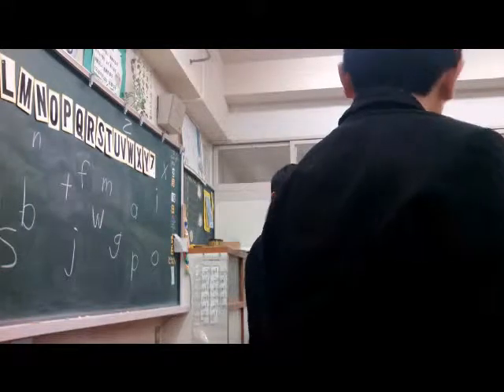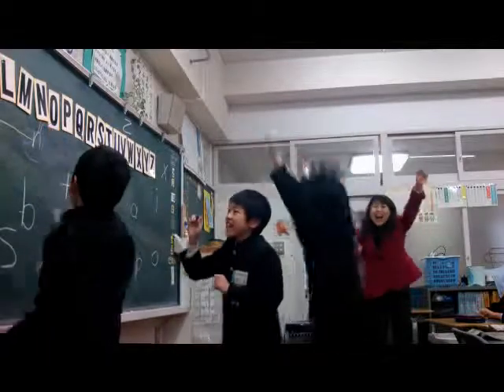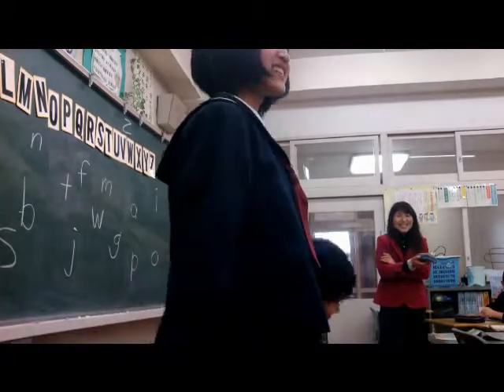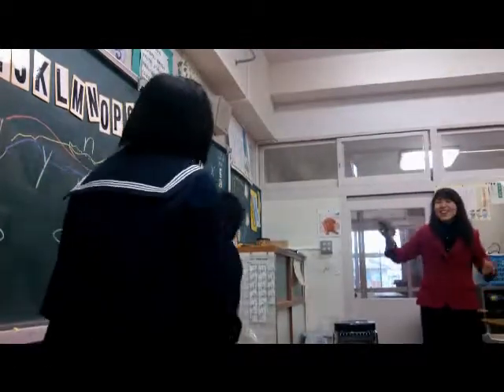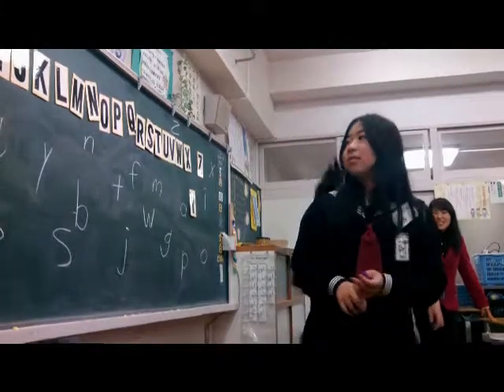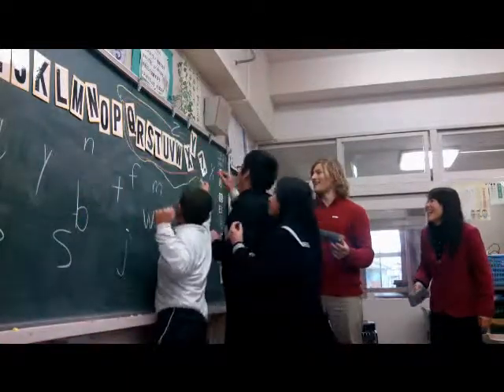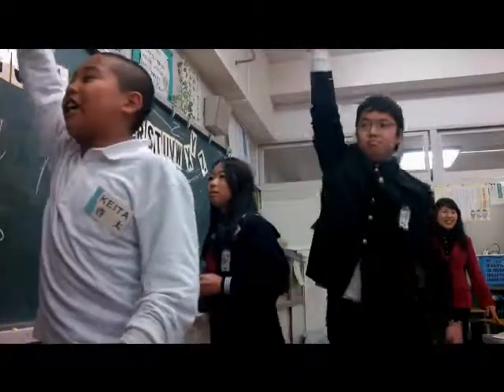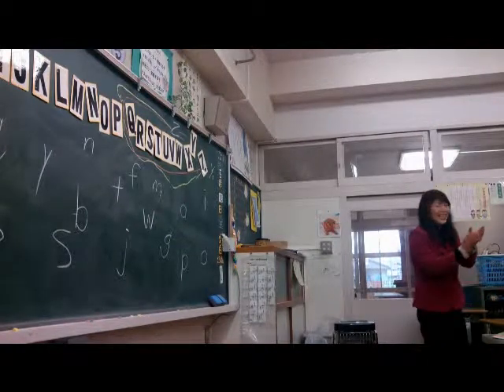Connect The Letters Game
This was a rather successful game that I put together towards the end of my time teaching in Japan.  Basically they had to race to connect the upper and lowercase letters.  If they overlapped one of the other letters on the board, the needed to start over.

It went over well.  And I had had glorious hair...